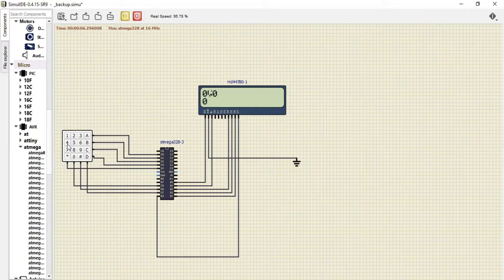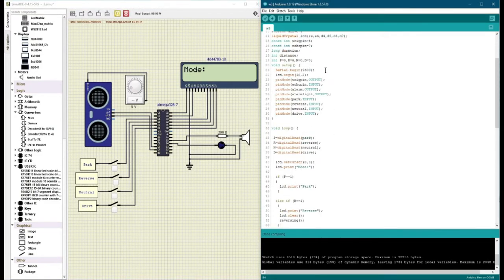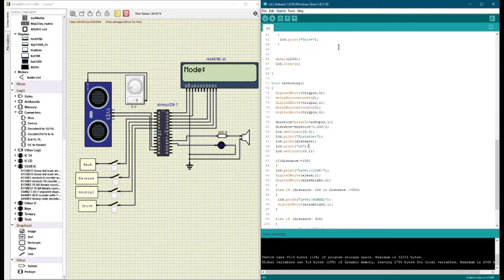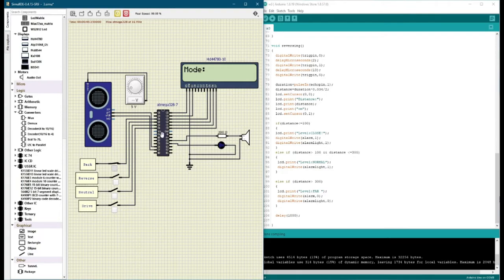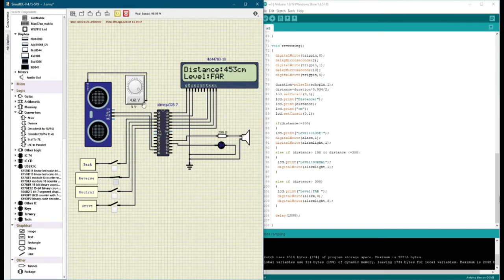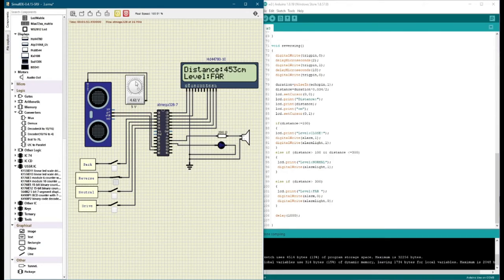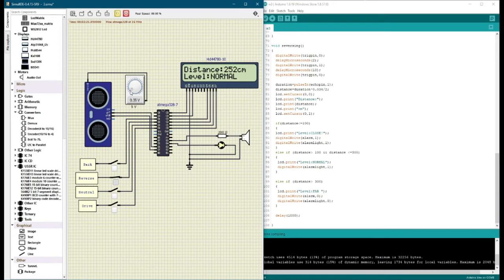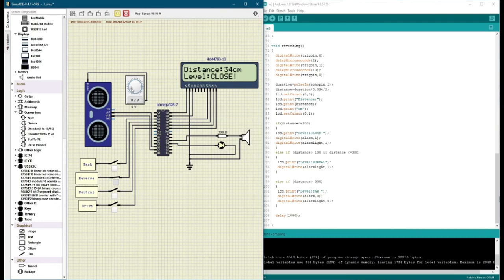Group11 Week3_Experiment EELAB3 Section 01 MJIIT ESE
Group member:
1.  Chong Ming Chuen  (A19MJ0024)
2.  Nashita Mutiara Gandana  (A19MJ3002)